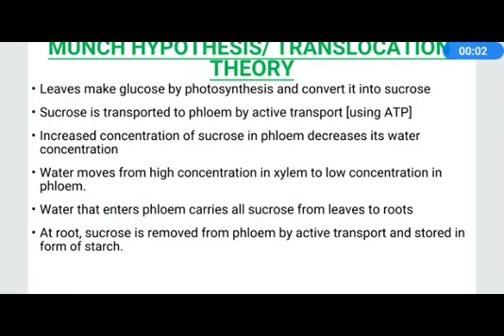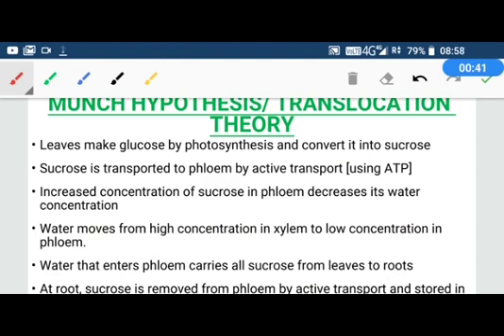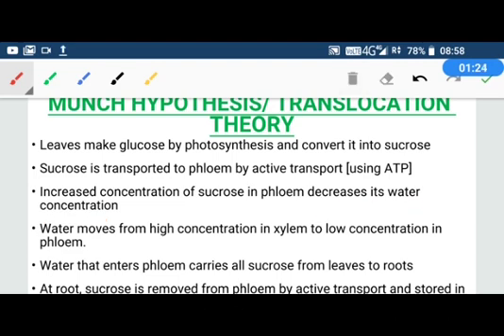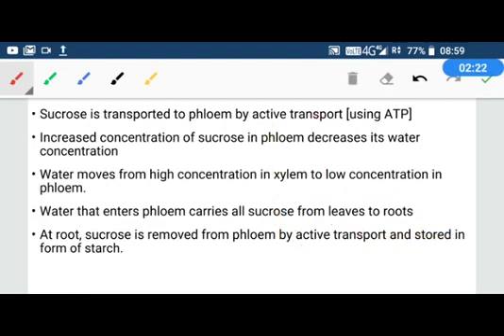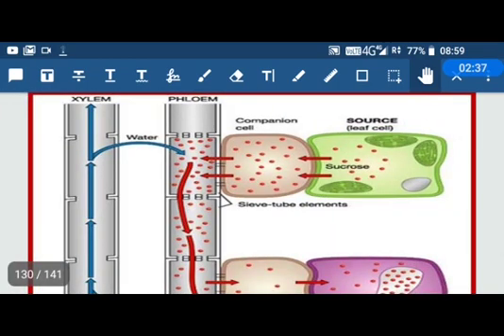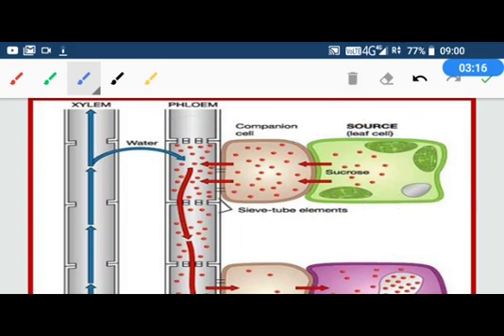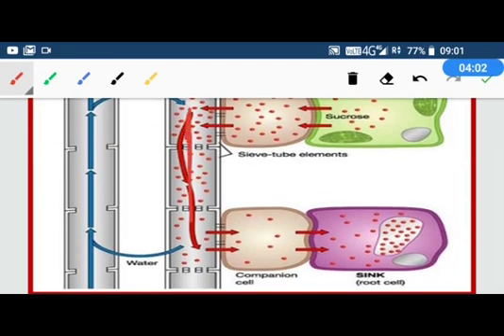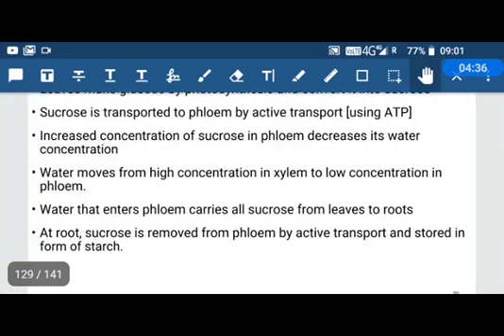10.1.22 Munch hypothesis/Translocation theory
Munch hypothesis is based on the movement of phloem sap along a turgor pressure gradient. The mass flow of organic solutes takes place from the site of a higher concentration, (source) to the site of lower concentration (sink).